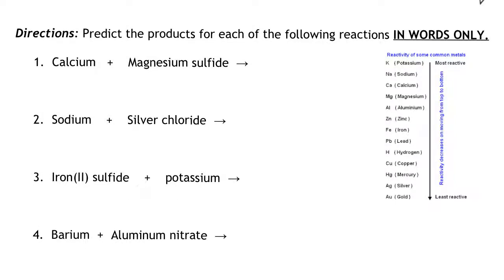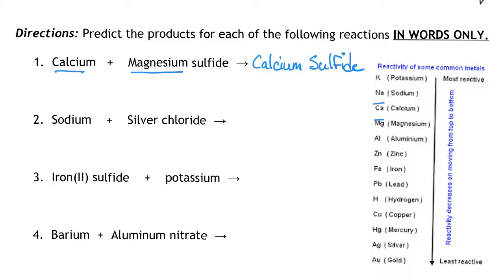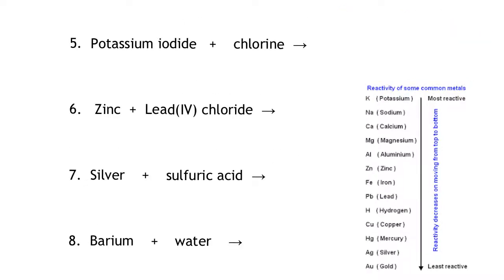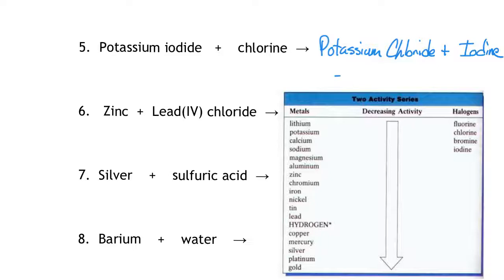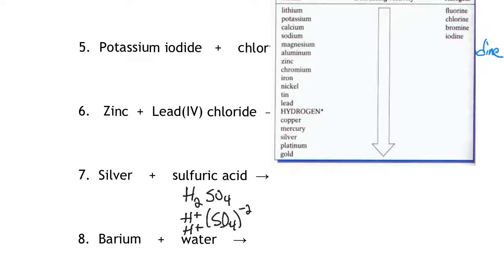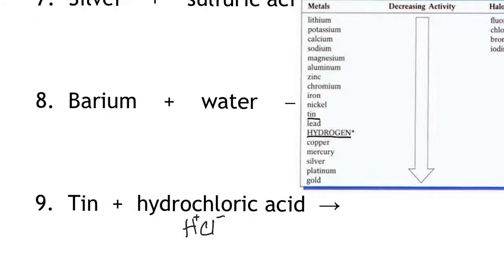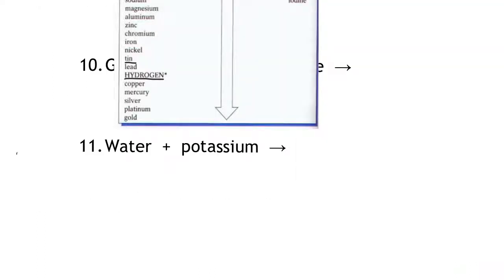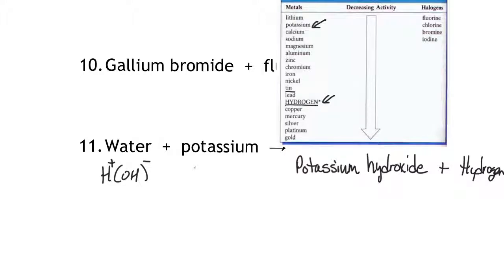day 5 chem rxn-video